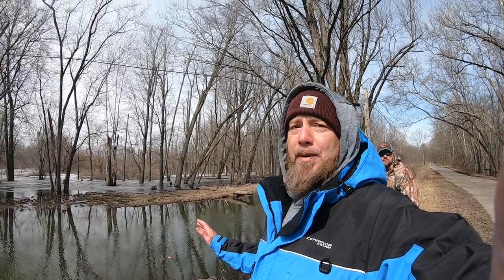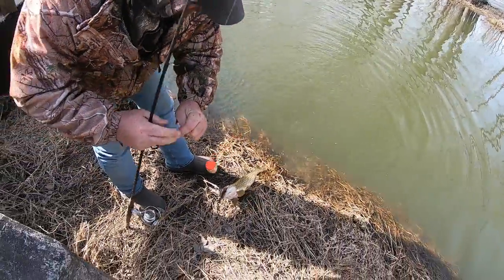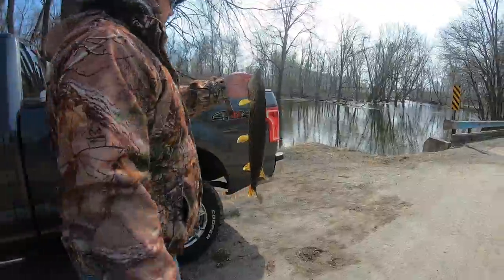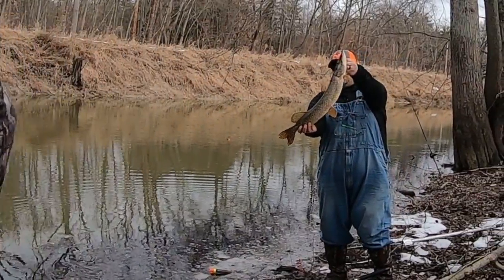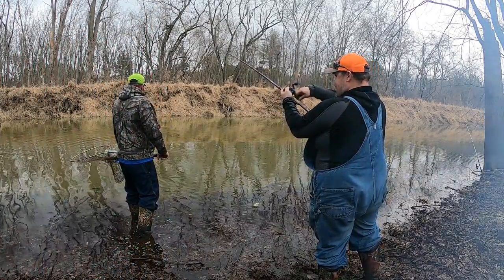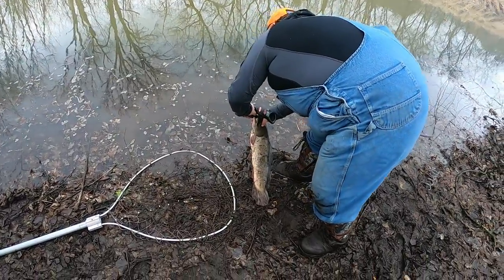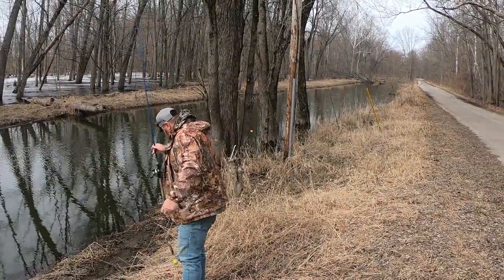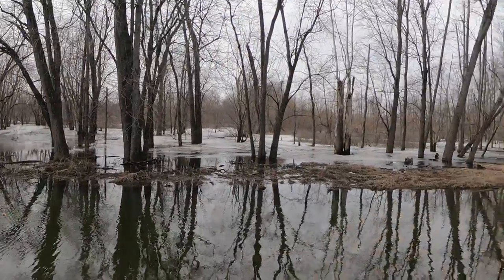Northern Pike Fishing in Indiana creeks!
Finally the ice is starting to melt and spring is right around the corner.  Lakes still had some ice so it was time to chase those toothy critters!  As usual my partners and I hit up the local creeks and ditches waiting for those big females to show up.  We didn't get into any giants this time around but still got into some really nice healthy fish!